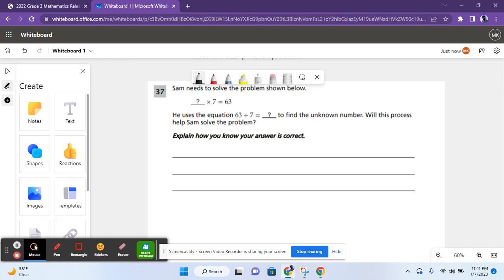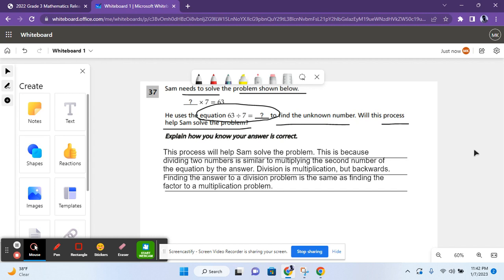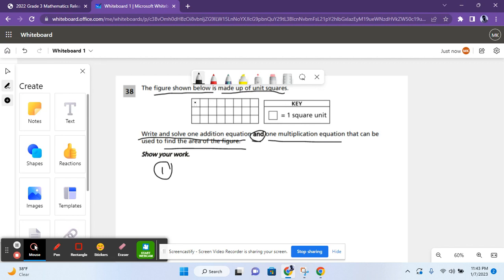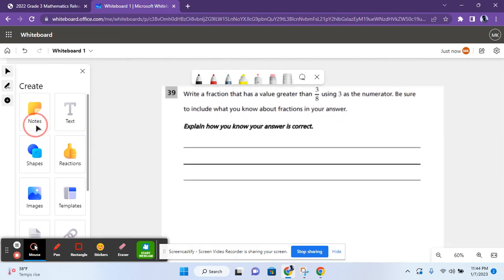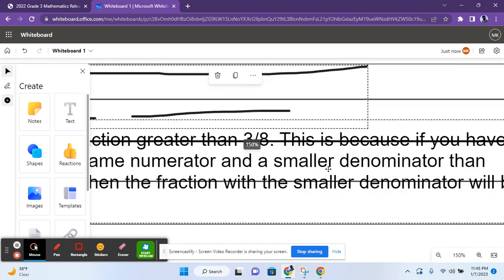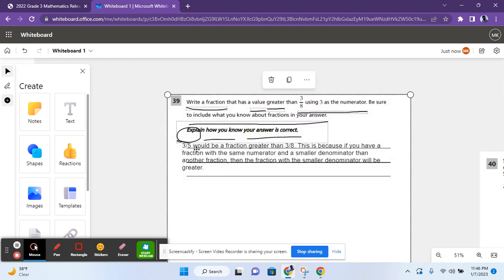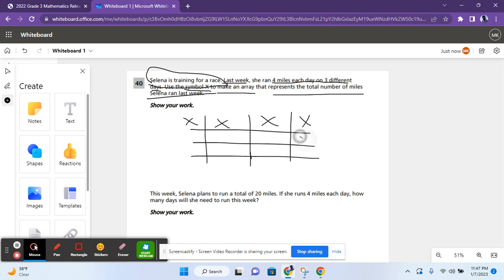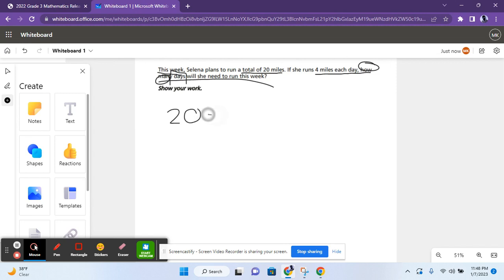3rd Grade Math State Test 2022 Questions 37 - 40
3rd Grade Math State Test 2022 Questions 37 - 40
This video shows the questions and answers for questions 37 - 40 of the 3rd Grade New York State Math Exam. To access the state exam :